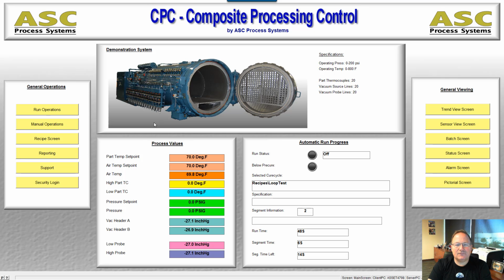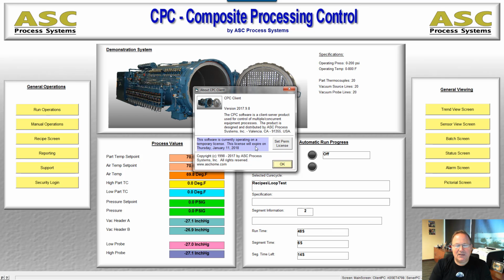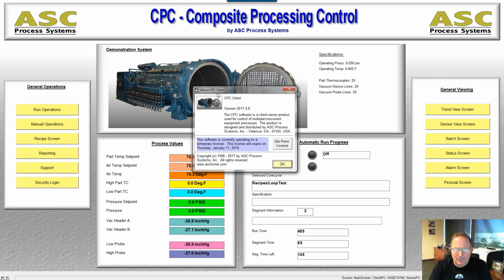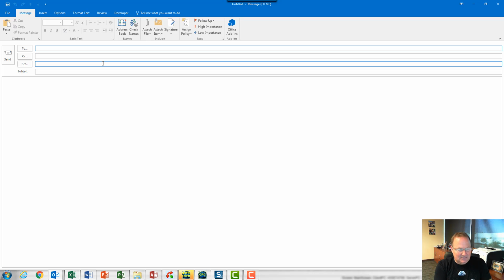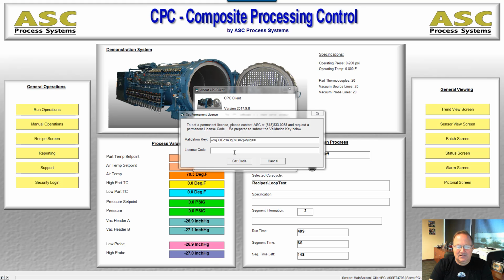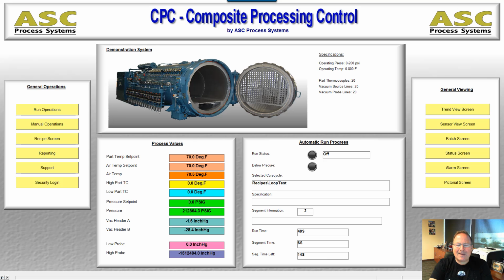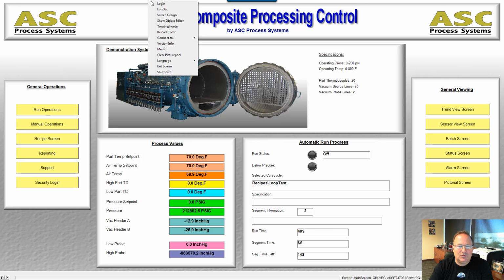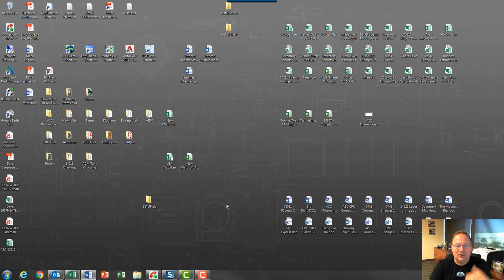Switching CPC temporary license to permanent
This video describes the process of switching CPC's temporary license to a permanent license.    There is a document that can be requested for this procedure as well.